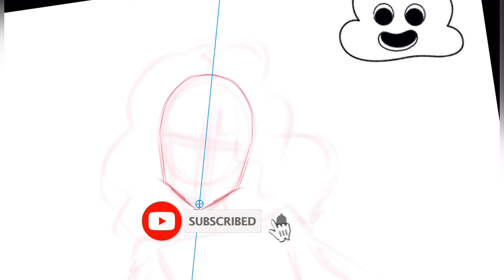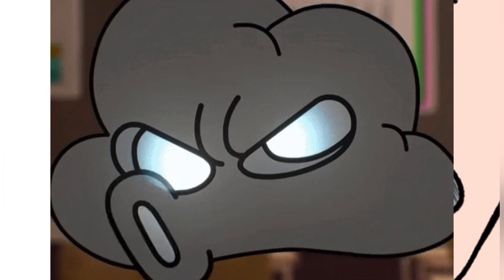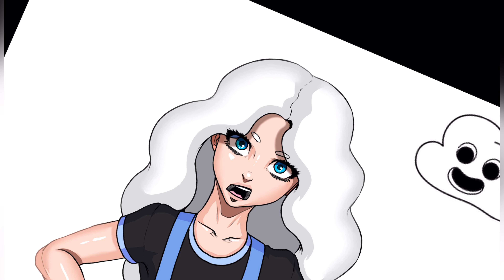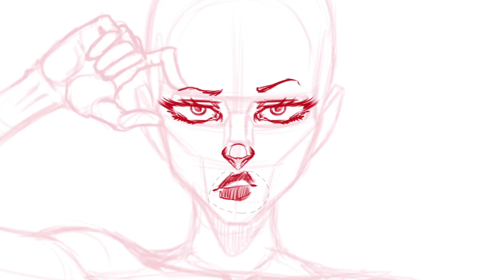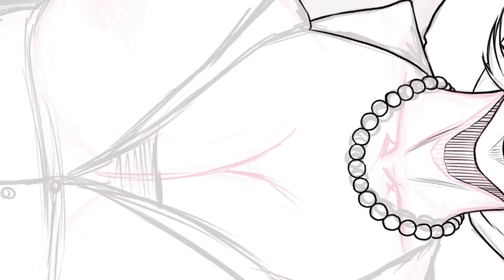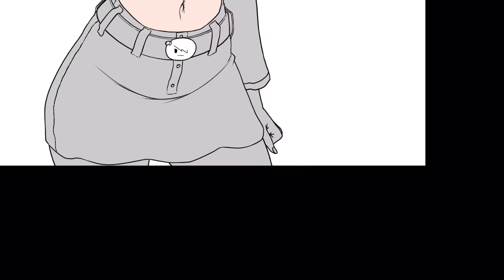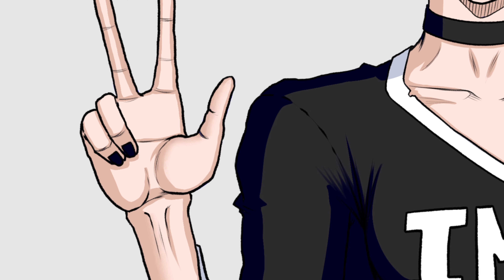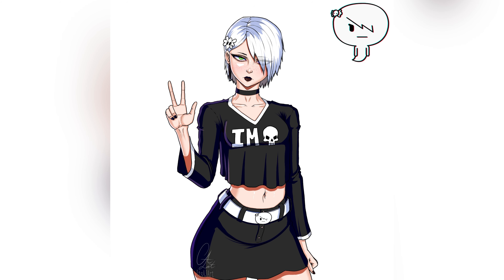IF IT WAS HUMAN (5)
Keep Drawing and stay creative :)